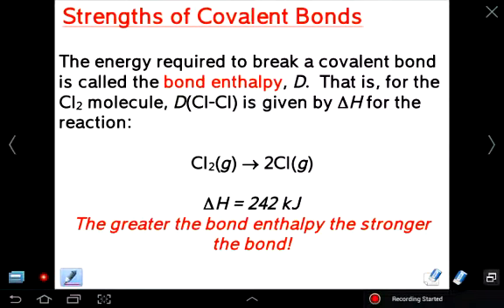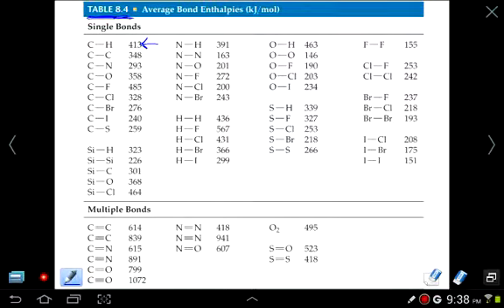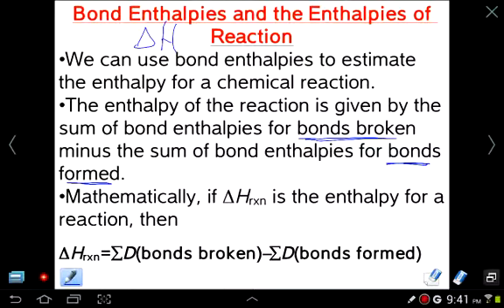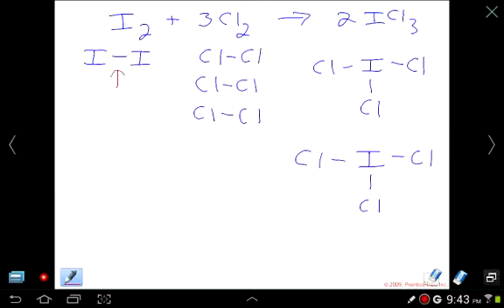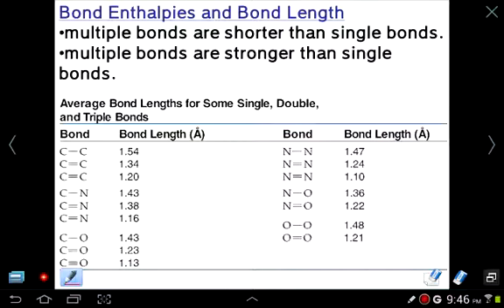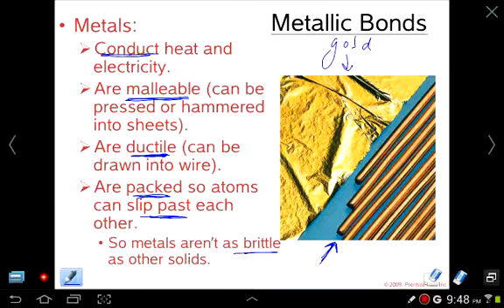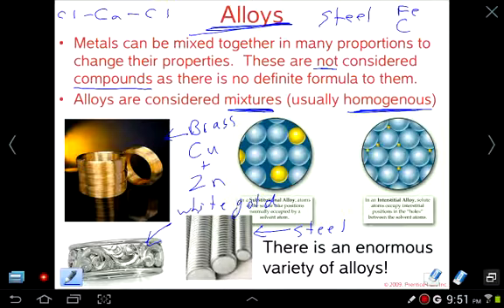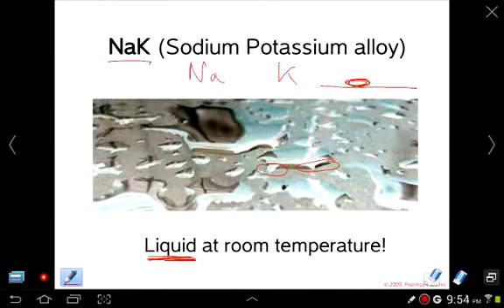Mr Z AP Chemistry Chapter 8 lesson 5: Bond Energies, Bond Length and Metallic Bonding